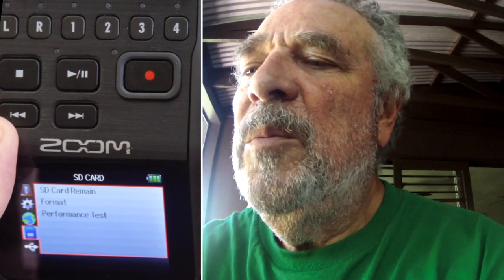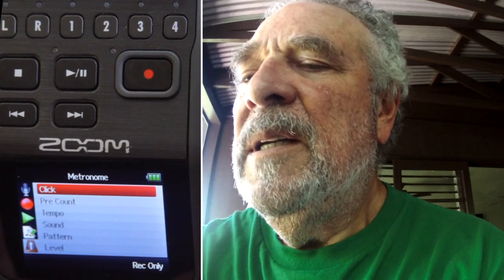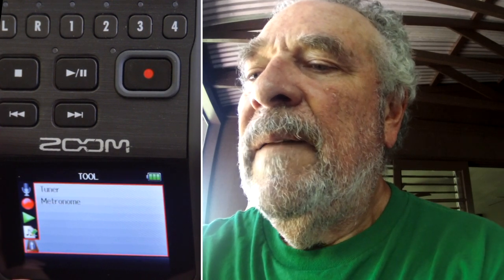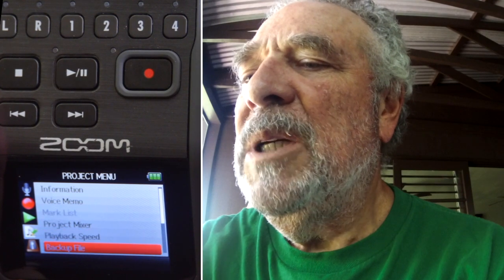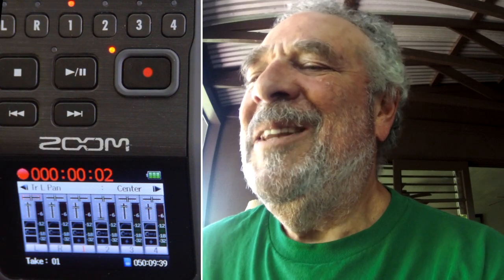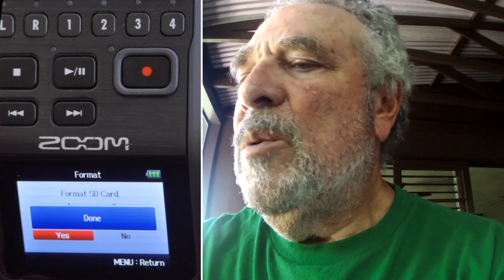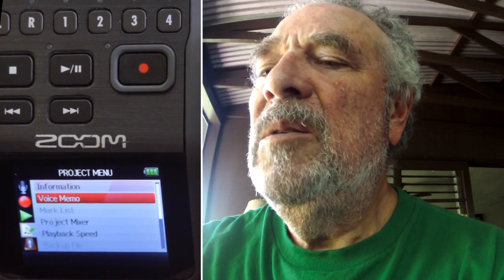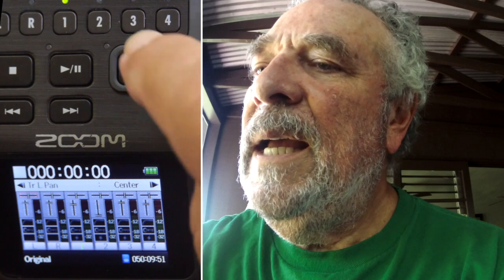Zoom H6 Metronome and Overdub Issues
I did a little trick video of a self-duet the other day and needed the Zoom H6 metronome and overdubbing features. I hit some snags along the way but figured out a workflow that got the result I needed.

I set up the Lumix GH3 and Zoom Q4 to shoot this little video demonstrating my workflow. I edited the clips together in Edius.

Please visit the Homebrewed Music Blog for info on recording, video, and acoustic guitars.